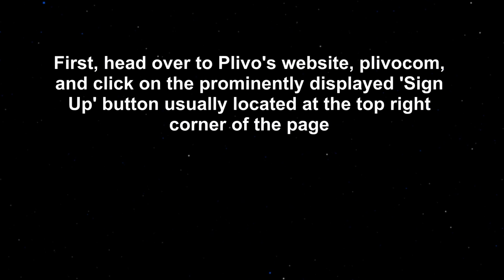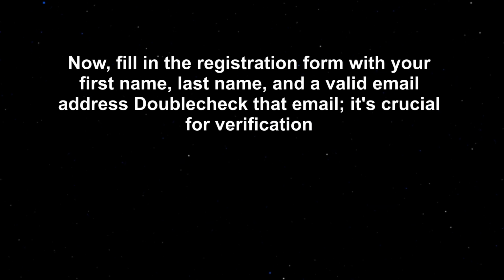How to Create Plivo Account From Any Country - KevinHowTo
How to Create Plivo Account From Any Country offers a guide to creating a Plivo account regardless of your geographic location, addressing potential restrictions and providing workarounds for a successful sign-up. This tutorial ensures global accessibility to Plivo's services.

00:00 Intro
00:06 Sign Up
00:14 Registration Form
00:22 Country Selection
00:26 Phone Number
00:34 Password
00:38 Terms of Service
00:41 Create Account
00:44 Verification Email
00:51 Account Created